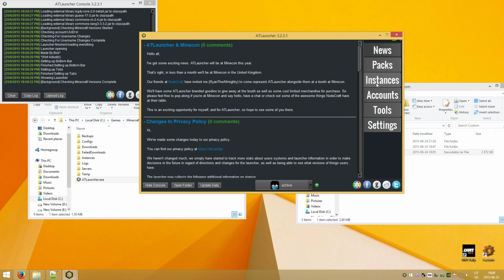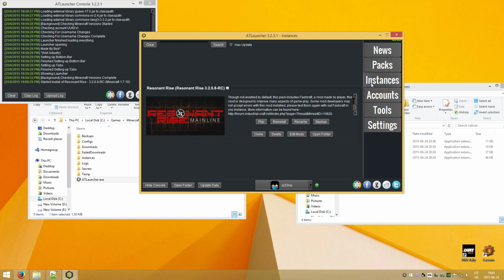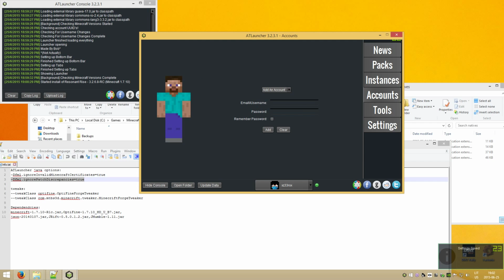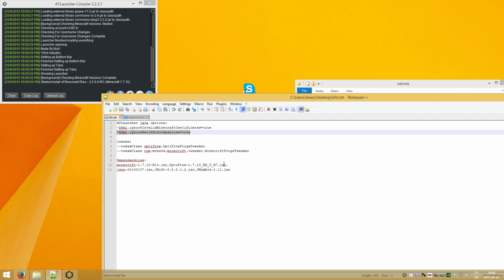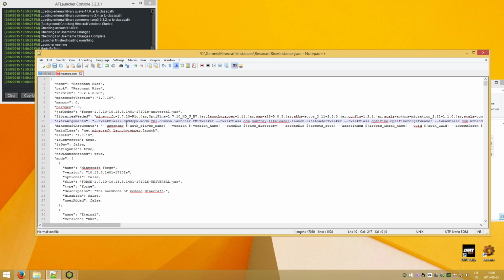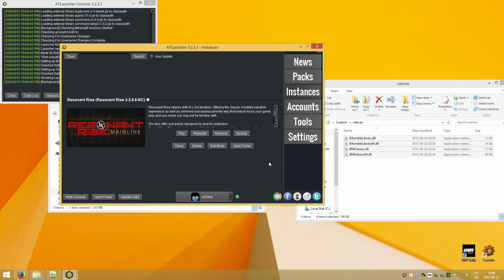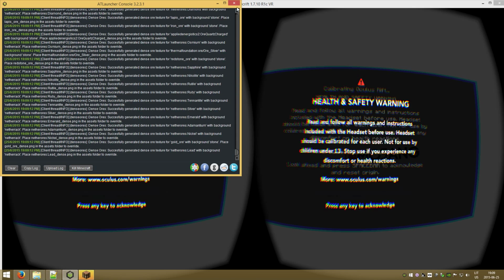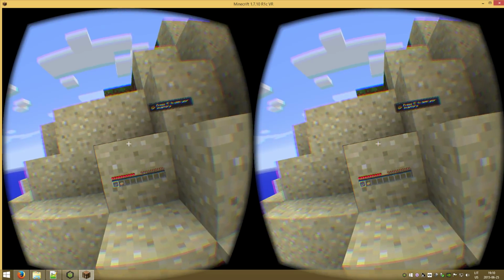Tutorial: ATLauncher with oculus DK2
A poor video on showing how run Resonant Rise mainline with Oculus Rift DK2 and Minecrift 1.7.10 R1c